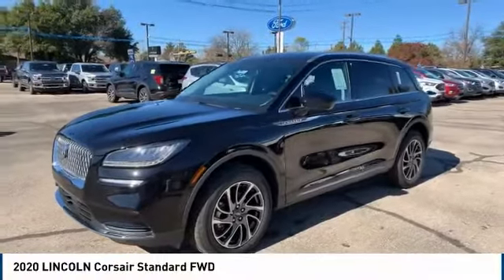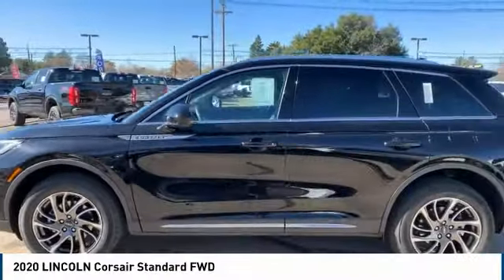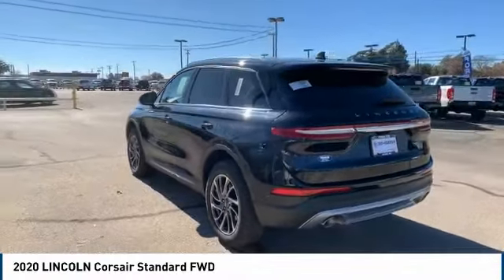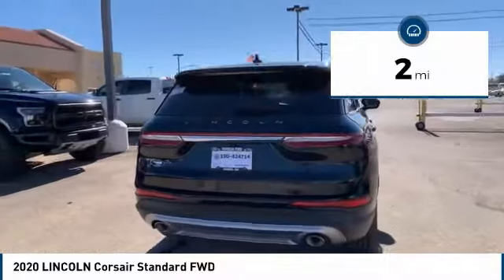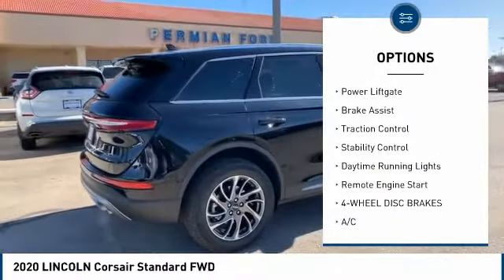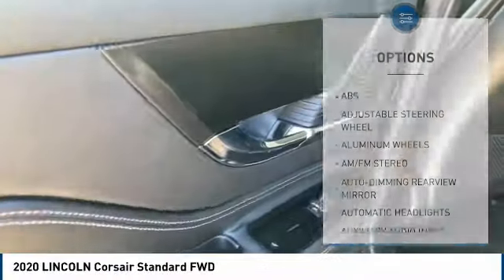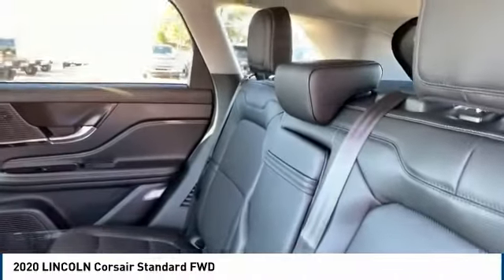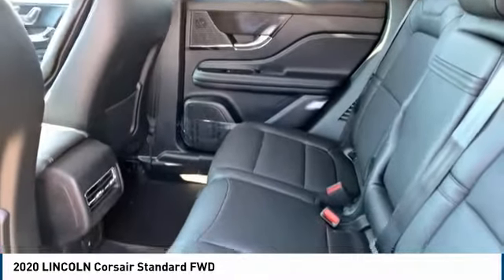2020 LINCOLN Corsair Hobbs NM 38553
2020 LINCOLN Corsair Standard FWD

1000 N. Del Paso